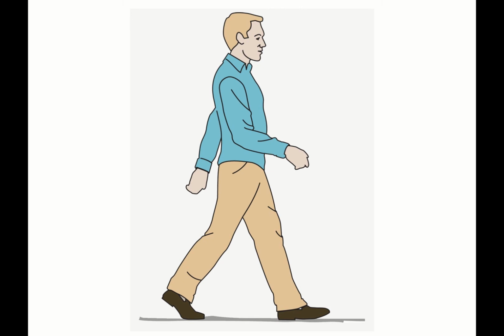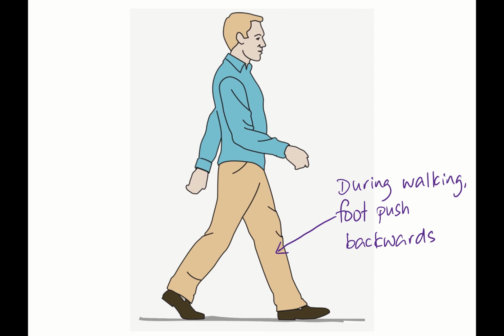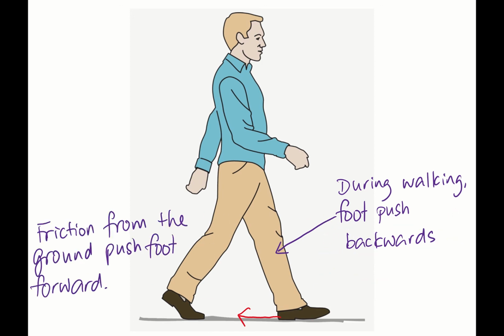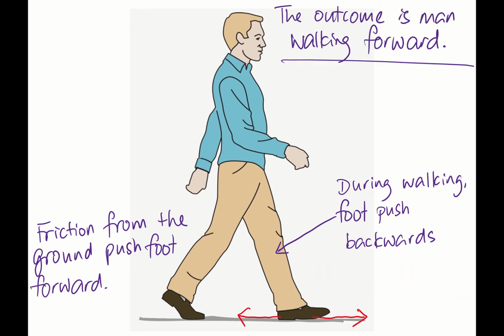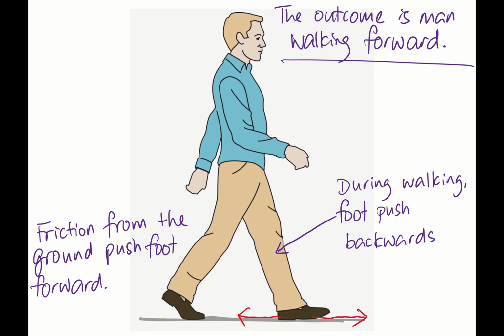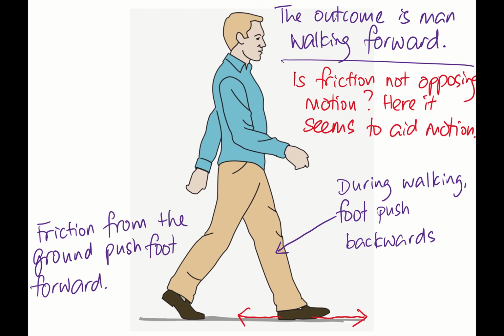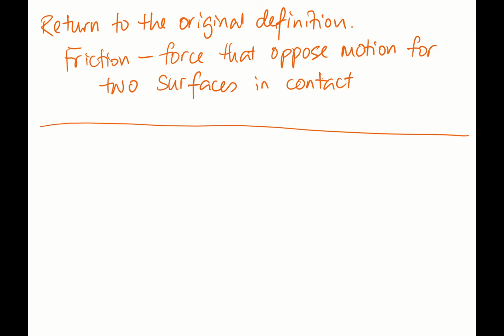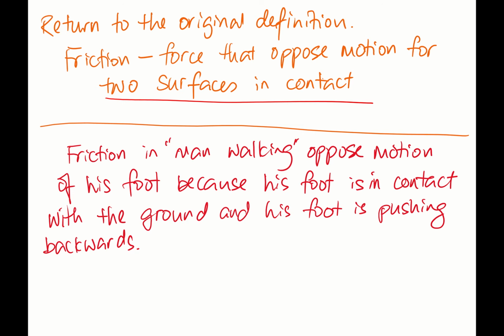Friction Opposes and Aids Motion